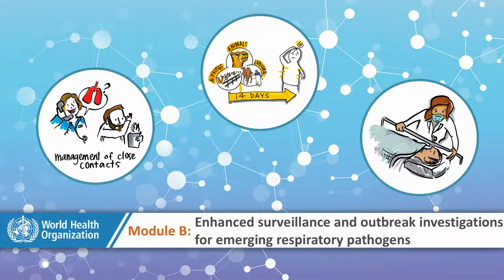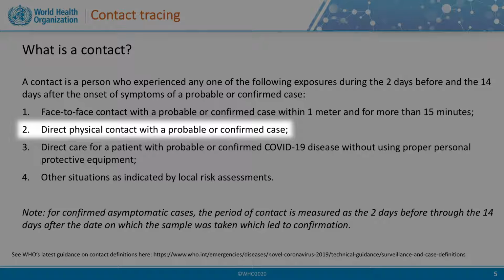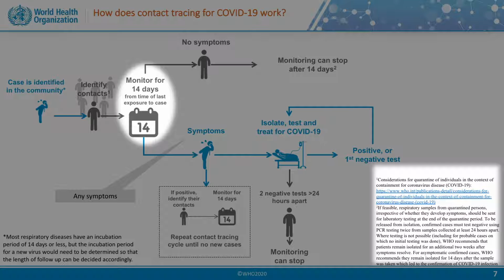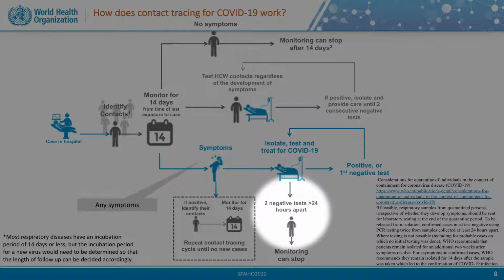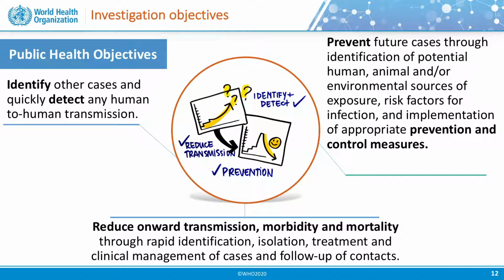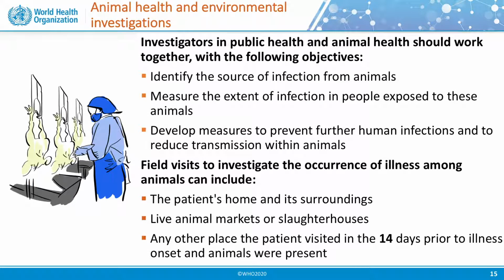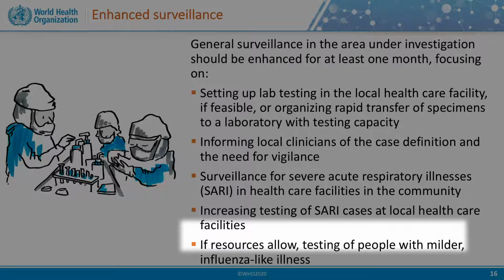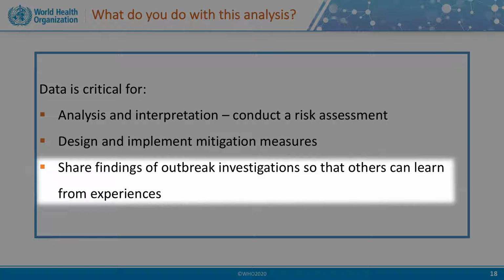WHO COVID 19 Emerging Respiratory Diseases ModuleB M Kerkhove